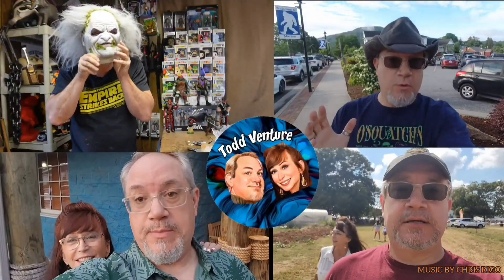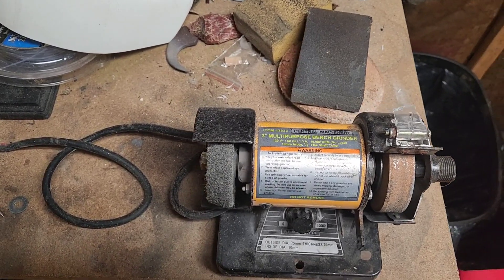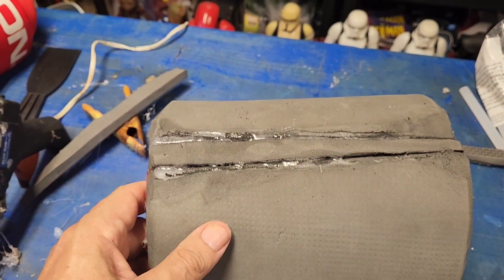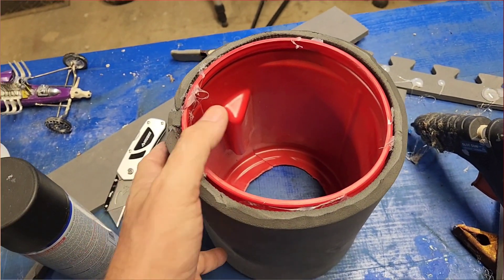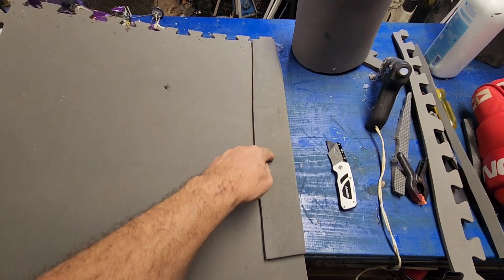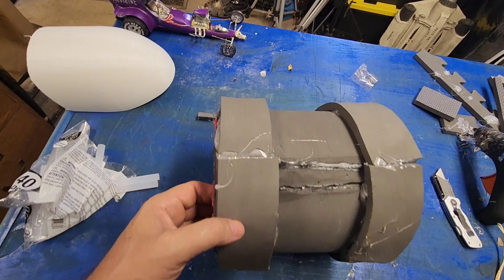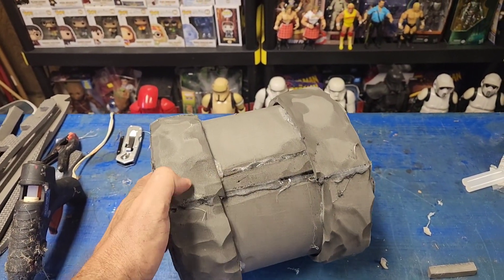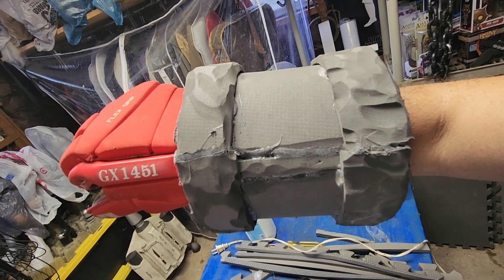Hellboy 'Right Hand of Doom' and it's progress as of 9/4/23 | Happy Labor Day!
One of our hobbies is costuming, aka. cosplaying.

I try to do the majority of the props for our costumes.

My current project is Hellboy.  This is his 'Right Hand Of Doom.' I will take you through each step of this project and what I do.

Just want to take you into my world of creativity and to see how I do it.